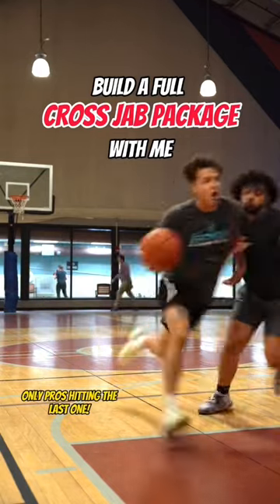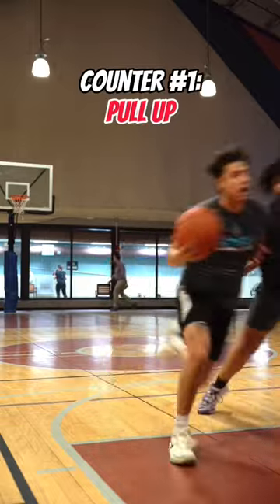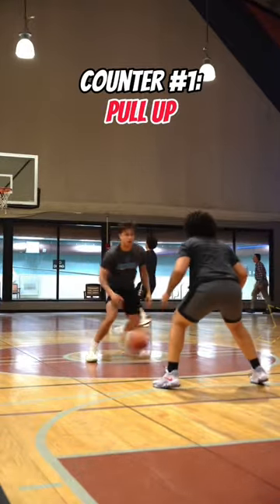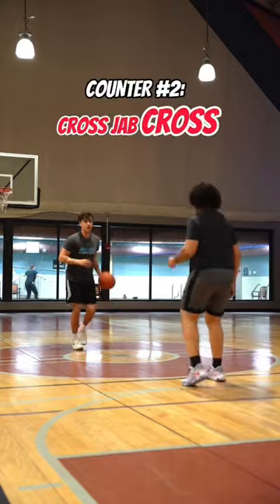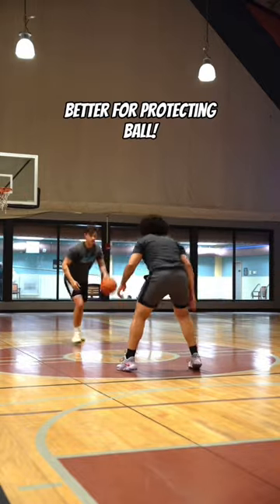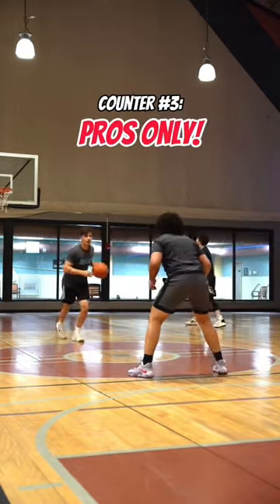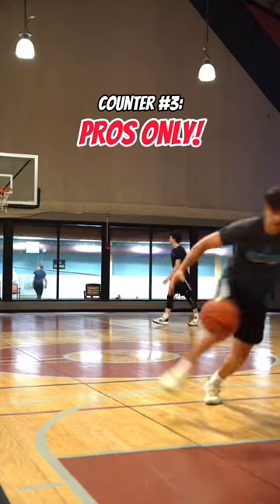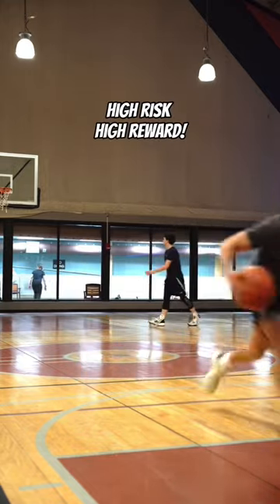CROSS JAB PACKAGE(Ja Morant)